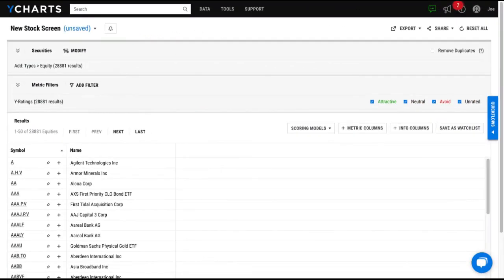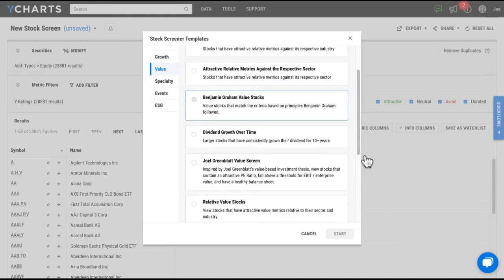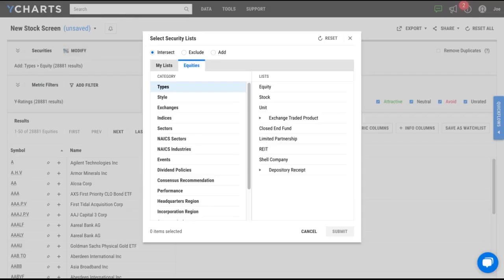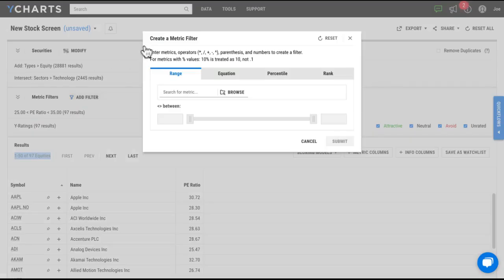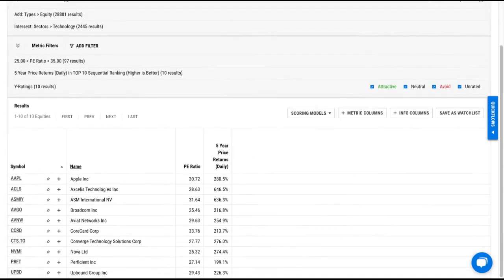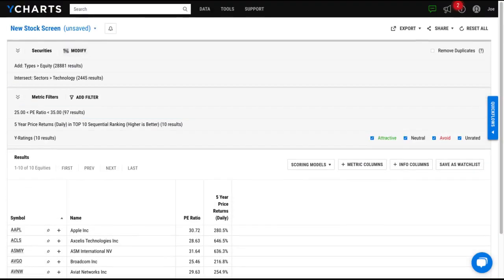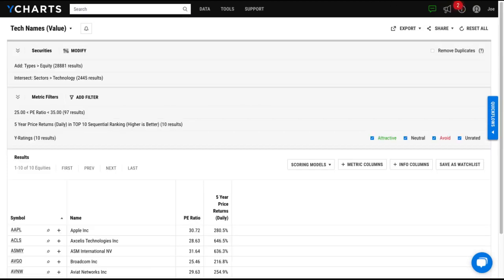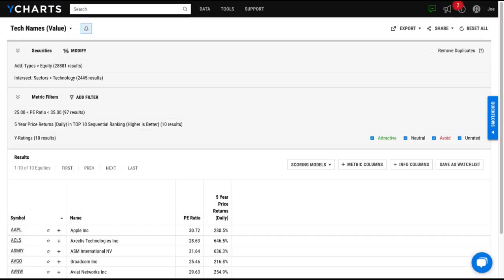Spotlight: Stock Screener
Learn how the Stock Screener saves you time and improves client communication. Search across 28,000 equities and screen based on a wide array of financial metrics, leverage any of 24+ pre-built templates, save screens for later use, and share screen ideas with colleagues - all in a few clicks!